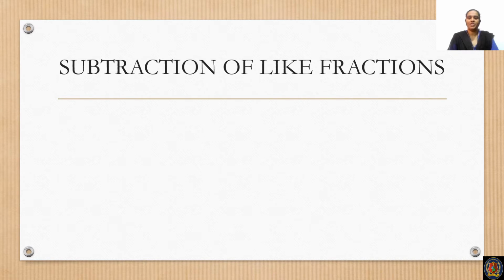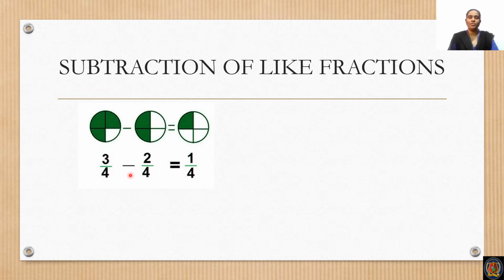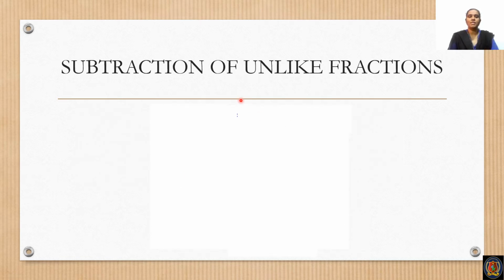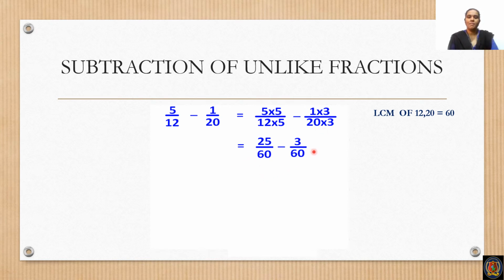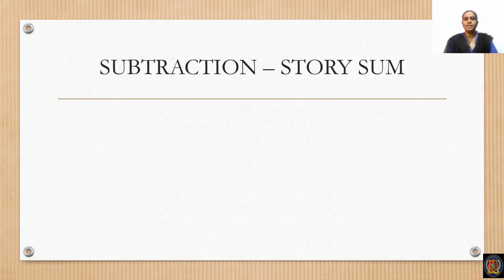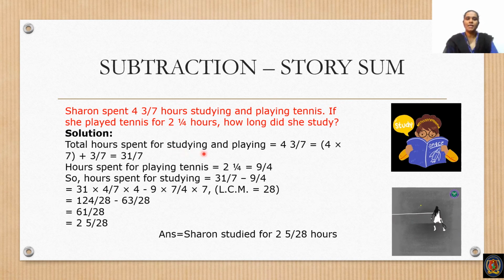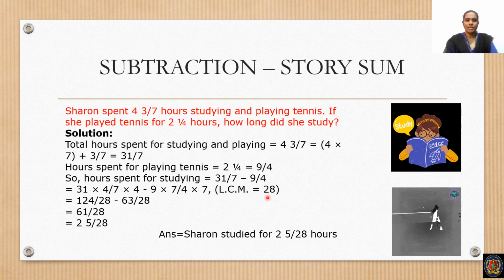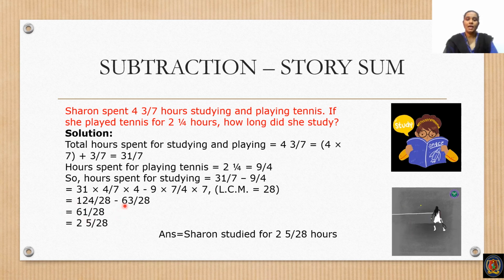CL 6 MATH Sub of fractions PART 6 OF 6